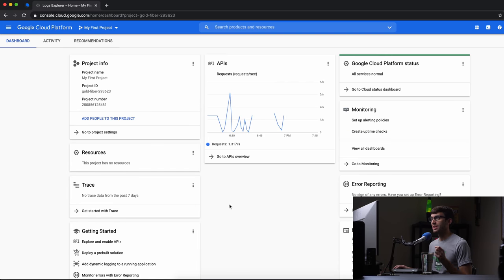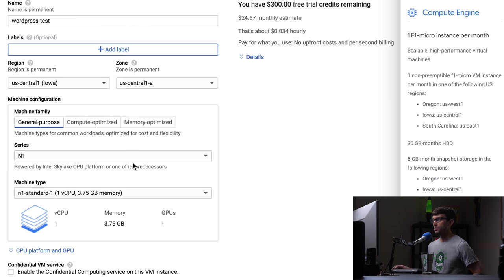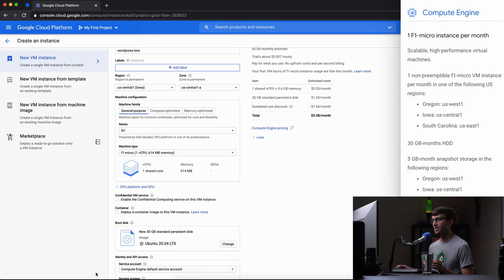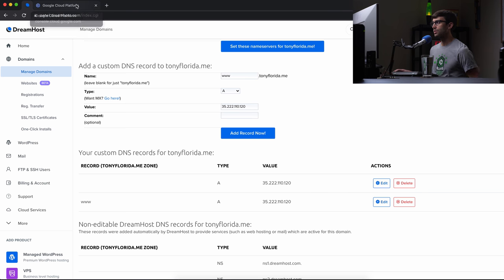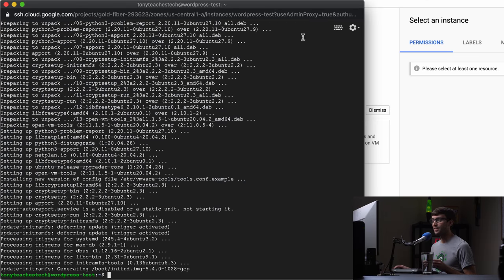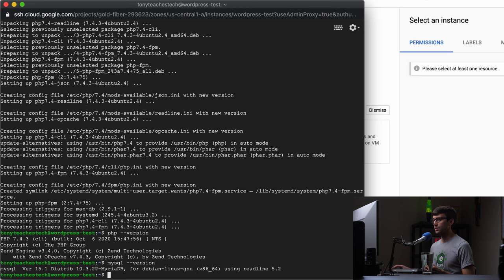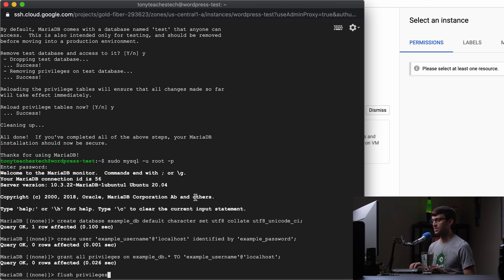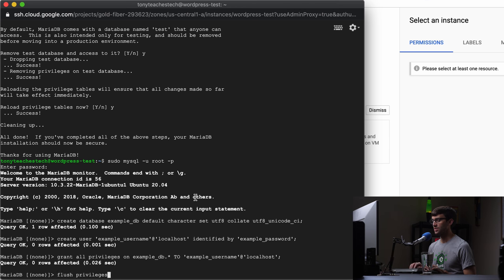How to Host a FREE Website on Google Cloud Platform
Learn how to set up a WordPress website on the free tier of Google Cloud Platform in this tutorial that will walk you through the steps of hosting your free website.